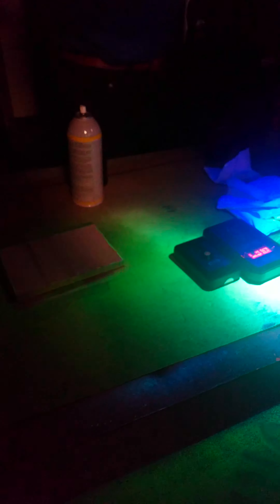NDT MT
UV testing